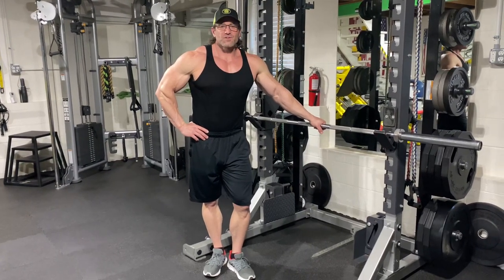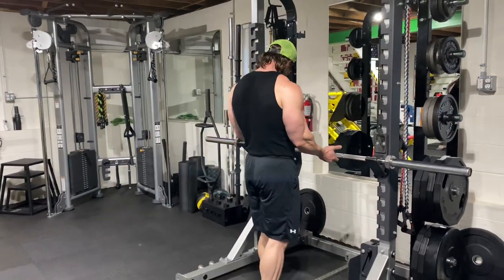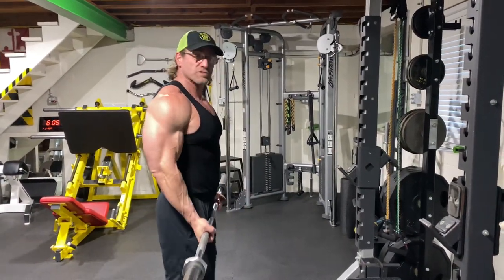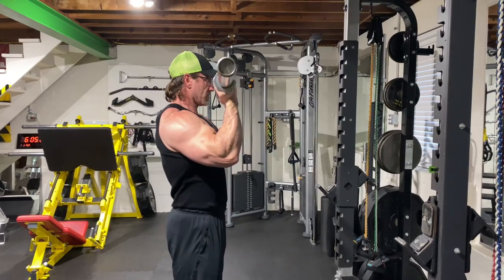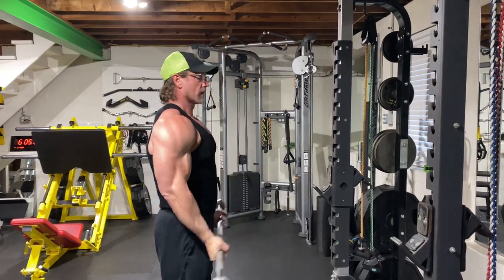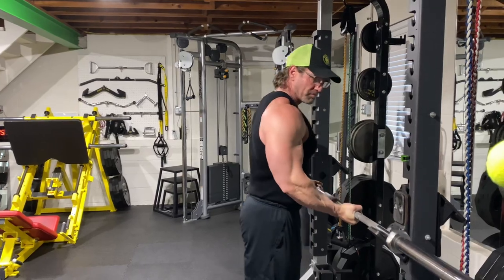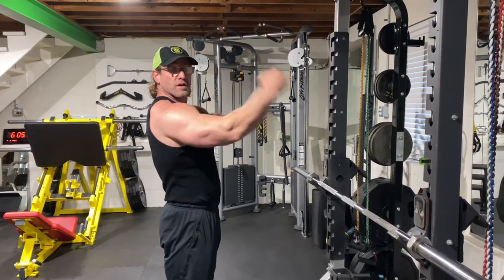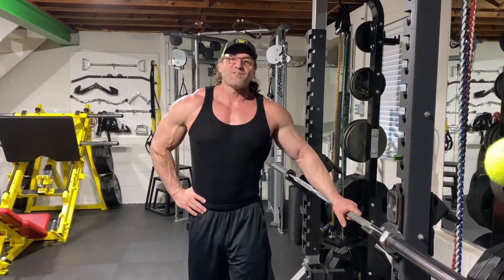What are Peak Contraction Barbell Curls?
Everyone trains to get there arms bigger and more muscular and why not a big muscular set of arms is very impressive!! There are about a million different curl variations to work the biceps out but what are peak contraction barbell curls? It is common knowledge you contract the muscle your working out at the top of the rep you really give it a squeeze if you will. But there are different angles on a barbell curl that you can change just slightly to get a peak contraction on the target muscle. In the video I’m demonstrating how to do this every one knows how to do a traditional barbell curl and contract the bicep at the top of the rep. However to achieve a peak or max contraction on the bicep your elbows need to be elevated slightly and you curl to your face just like I’m doing in the video. Try what I suggest before you even try to do the exercise flex your biceps in the position of a traditional curl then elevate your elbows slightly and flex your biceps as you curl to your face and I bet you will feel the contraction more with the elevated elbows. Give it a try leave us a comment let us know which one you feel more. I hope you like this video and it helps keep your workout motivation high and keeps you on track with your fitness goals.